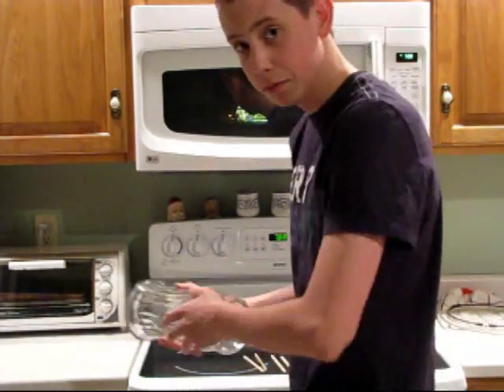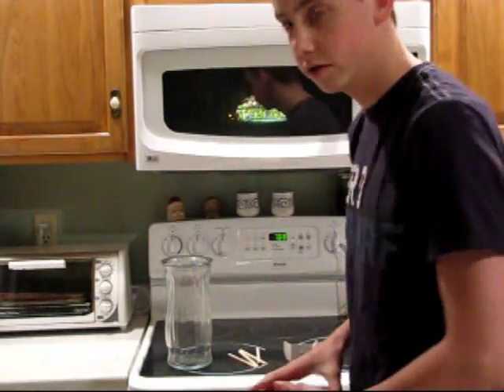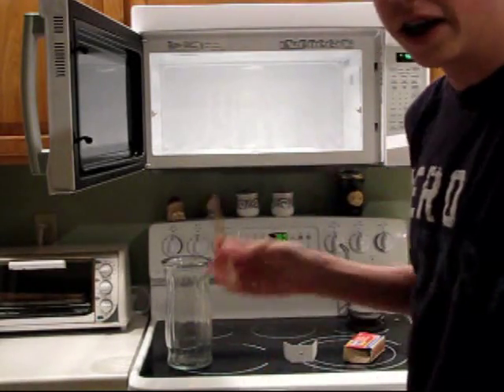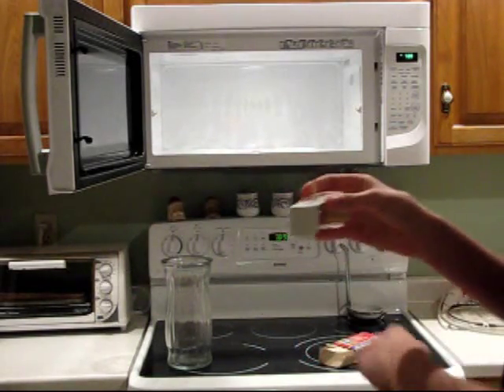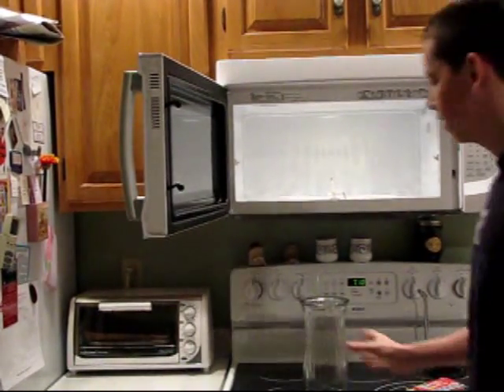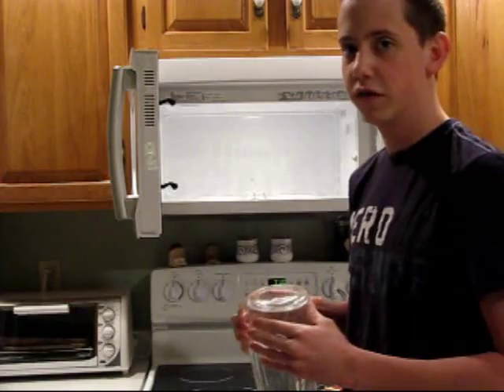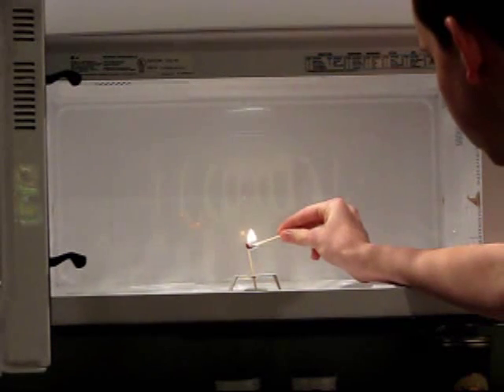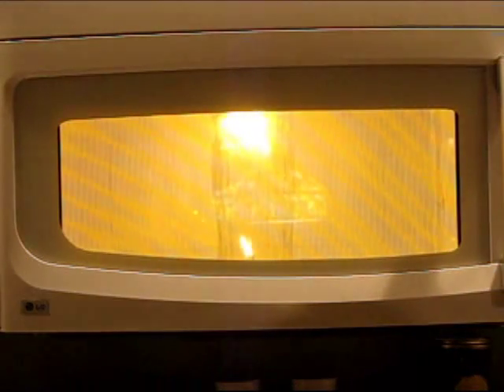How To Make Plasma In A Microwave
This is a tutorial on how to make plasma in your home microwave